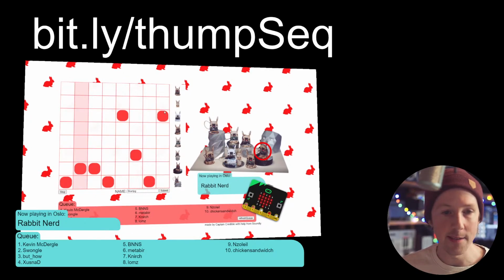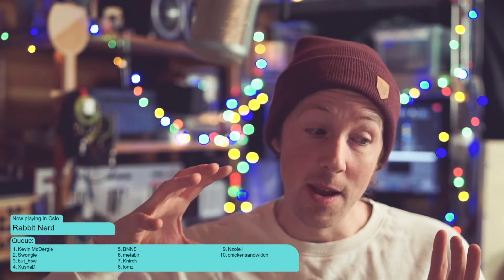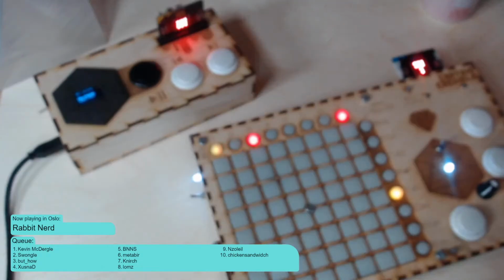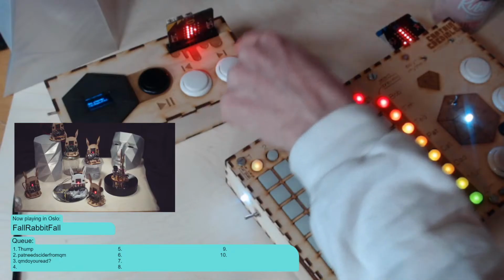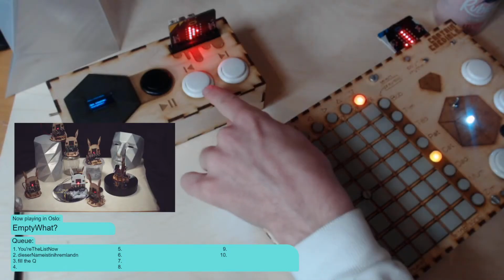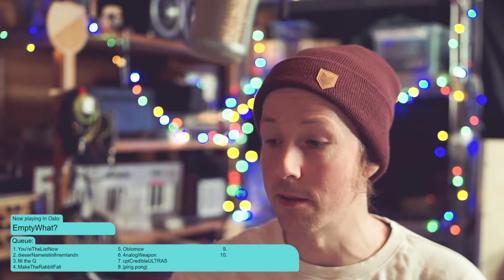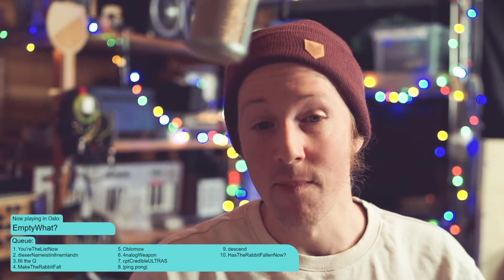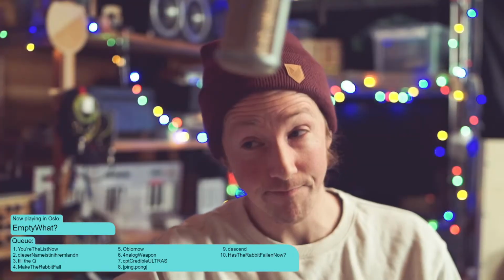Testing the Internet robot rabbits (livestream)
totally nailed it